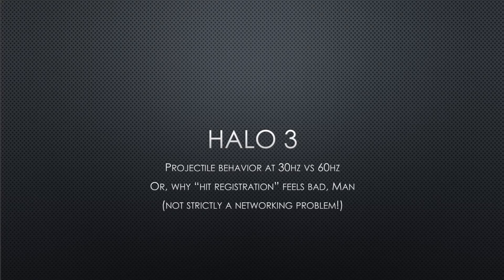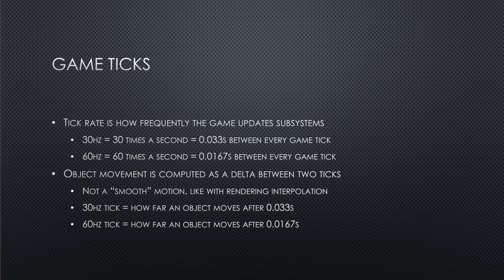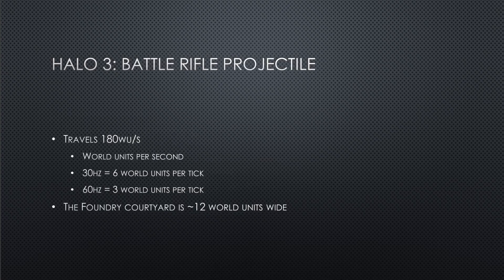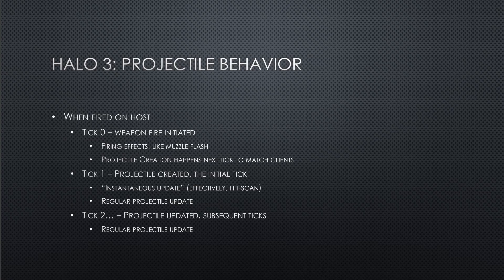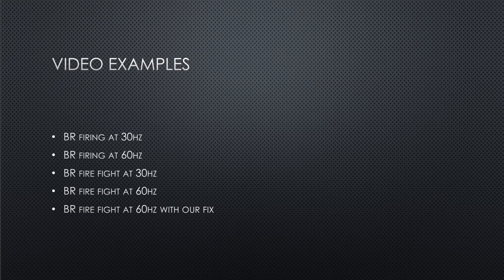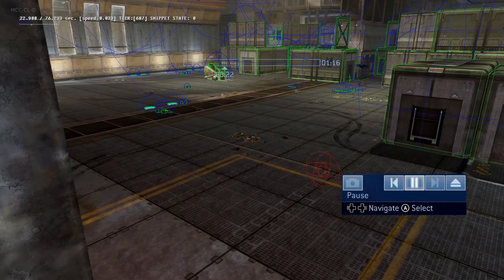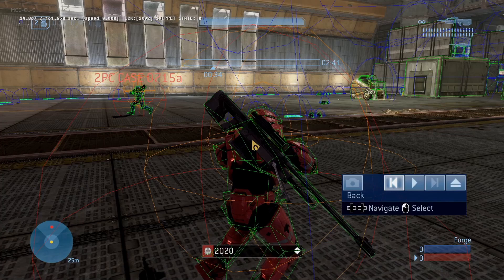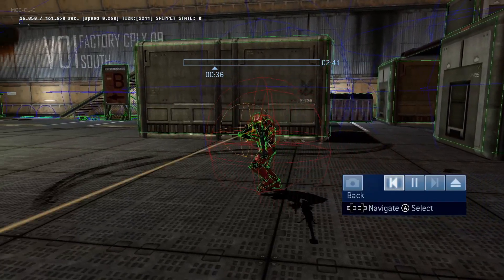Halo 3 - Projectile Behavior at 30hz vs 60hz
Describing the behavior of projectiles, in Halo 3, when the game runs at 30hz vs 60hz. Plus, what the 343 Publishing Team is doing to address inconsistency issues which players attribute as "hit registration" problems.

Helpful time offsets:
0:00 - Start
0:14 - Slide 2 (Video's focus)
0:35 - Slide 3 (What's not covered)
0:48 - Slide 4 (Caveats)
1:12 - Slide 5 (Game ticks)
2:59 - Slide 6 (H3 BR Projectile)
4:02 - Slide 7 (Projectile Behavior - Host)
6:01 - Slide 8 (Projectile Behavior - Client firing on Host)
7:25 - Slide 9 (WTF?)
8:56 - Slide 10 (Video examples overview)
9:41 - BR firing at 30hz
10:29 - BR firing at 60hz
11:09 - BR fire fight at 30hz
11:59 - BR fire fight at 60hz
13:21 - BR fire fight at 60hz (with missed rounds in a burst)
14:54 - BR fire fight at 60hz with our fix
16:02 - BR fire fight at 60hz with our fix (with missed rounds in a burst)